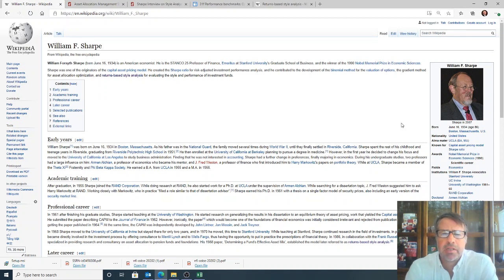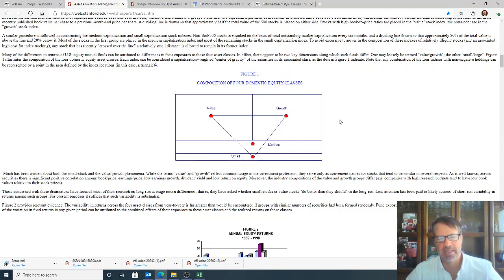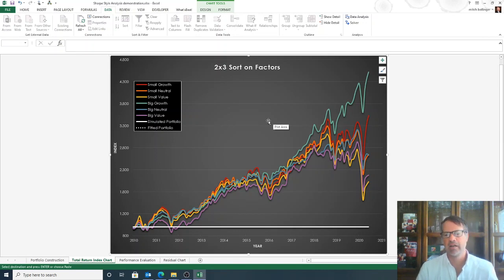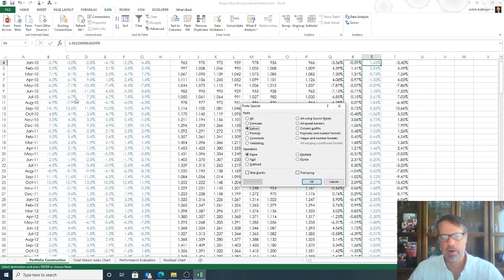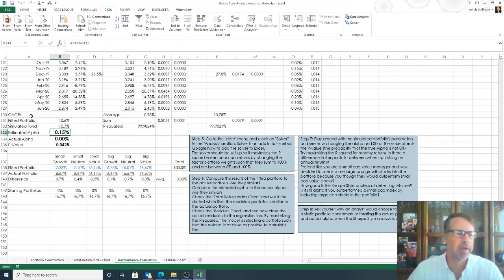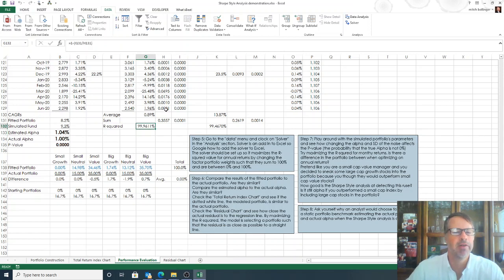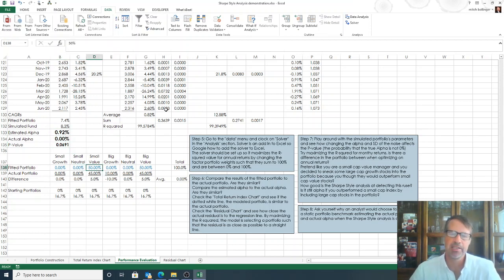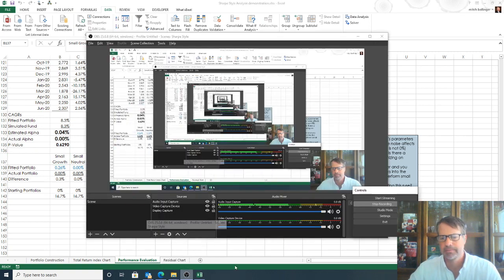The Genius of the Sharpe Style Analysis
This video walks viewers through what a Sharpe Style analysis is then demonstrates the analysis using a spreadsheet that is linked in the comments.